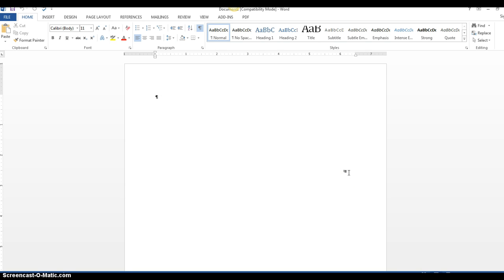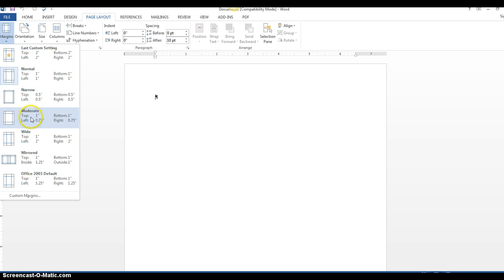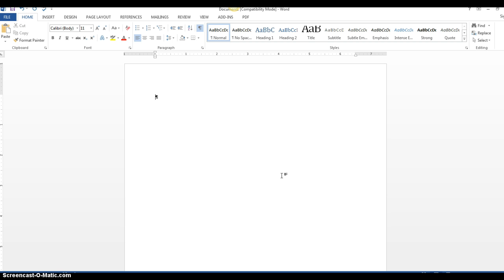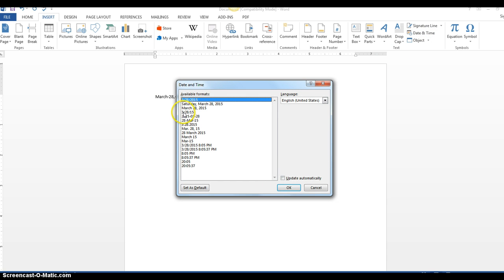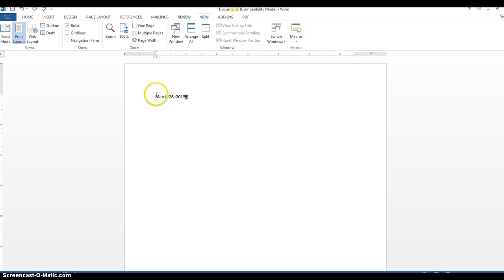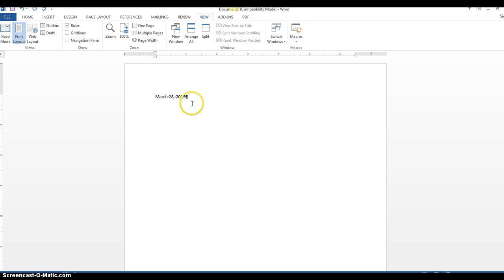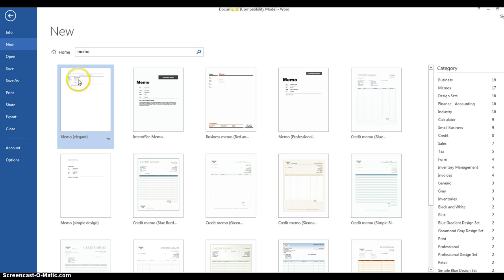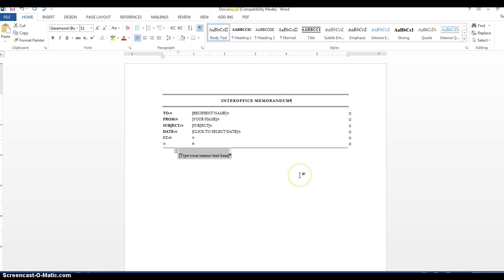Word 2013 Layout Tab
Using the Layout Tab in Word 2013